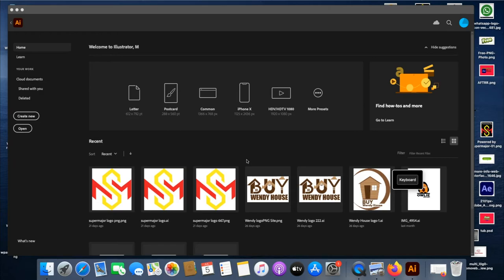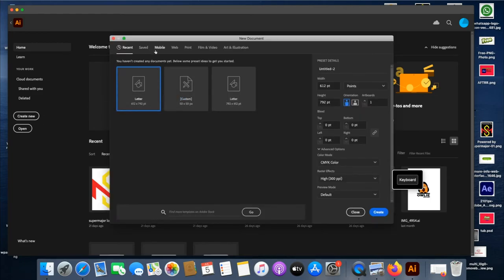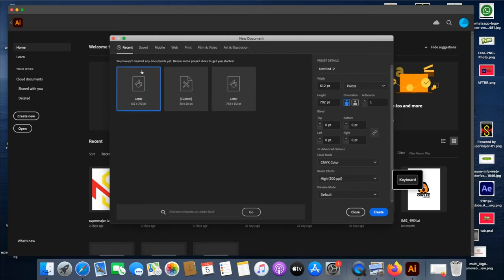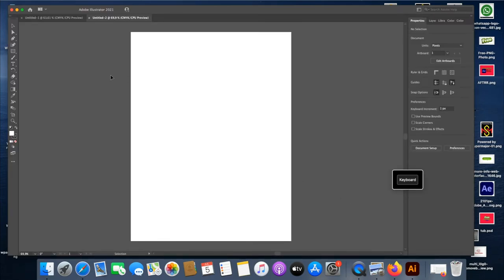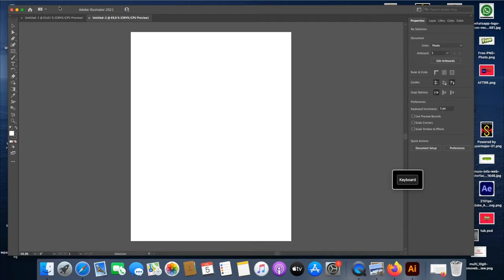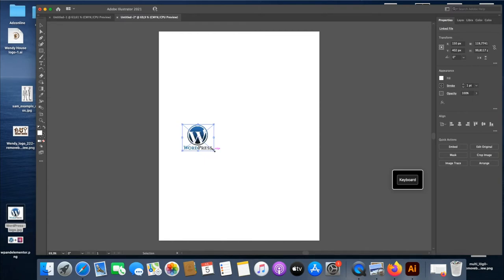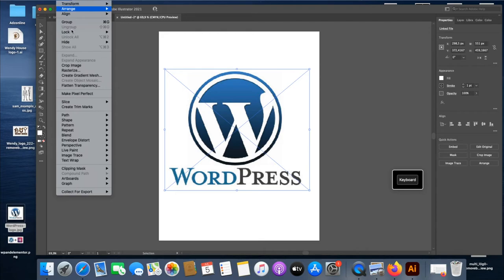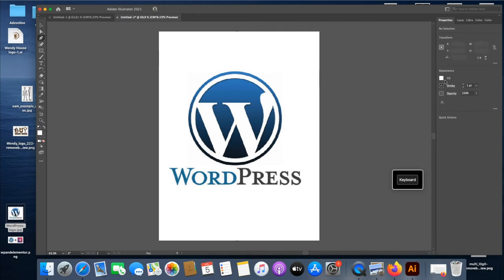Adobe illustrator tutorial for beginners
Here you will learn Adobe illustrator tutorial for beginners in 5 minutes everything you need to know is covered.